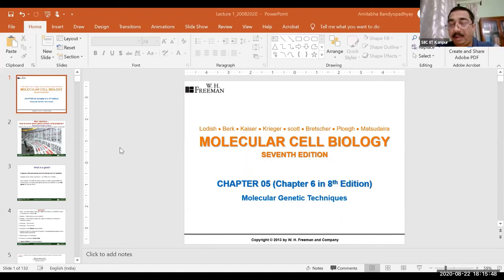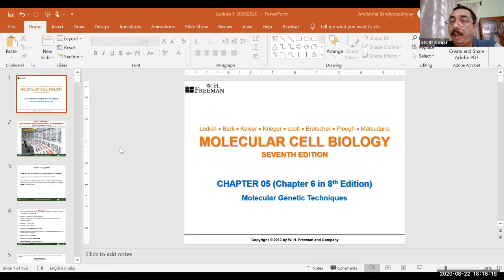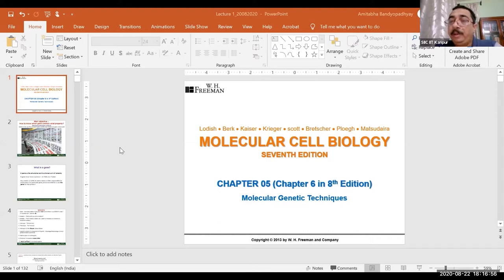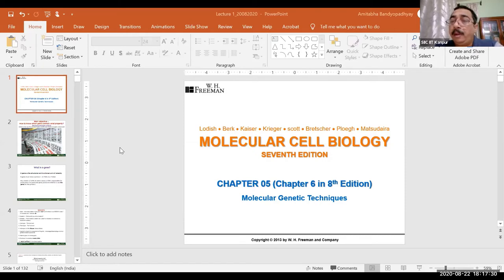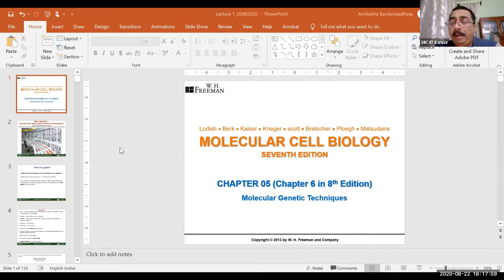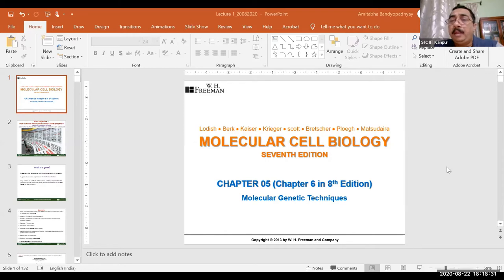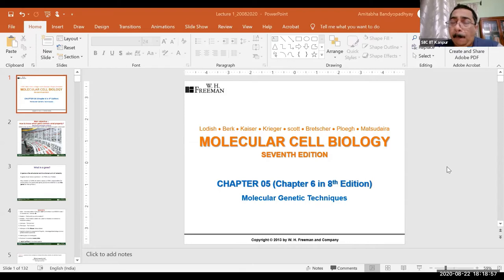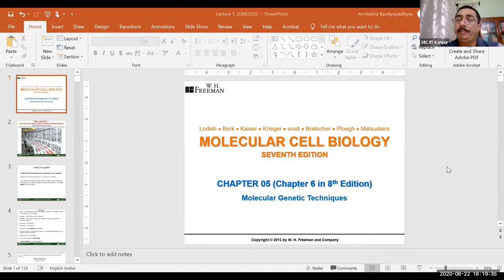CMB Lecture 1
This is the first of a series of video lectures that are used for teaching Cell and Molecular Biology to the postgraduate students of IIT Kanpur.

These lectures are NOT designed to deliver a lot of information but relatively less volume of information with in-depth treatment.

In the first lecture I explain the philosophy and purpose of the course and introduce/explain a few definitions. The link to the slides

The lectures are quite slow paced compared to classroom teaching. Please let me know your feedback on the content.